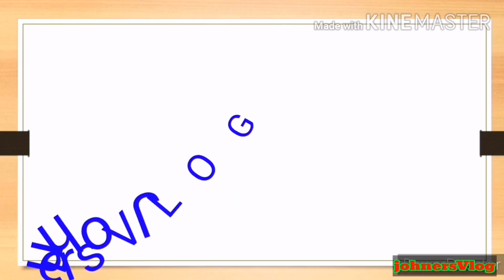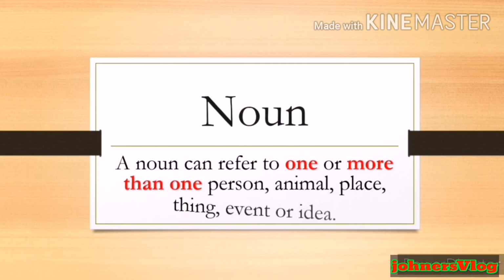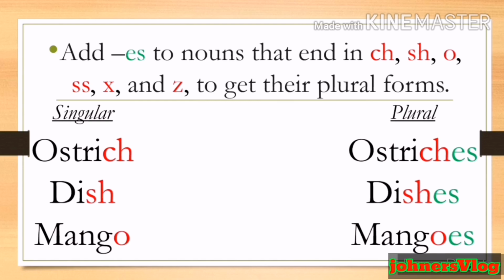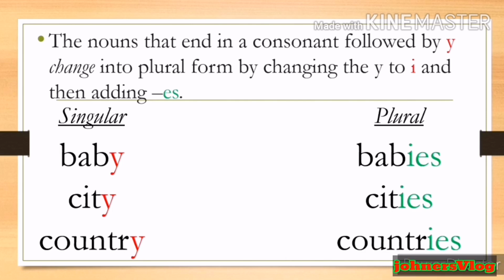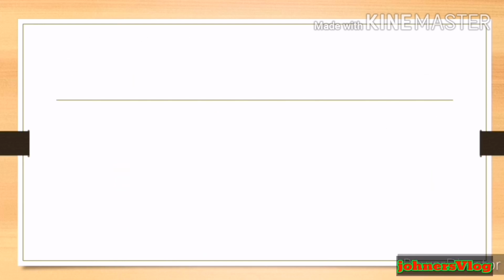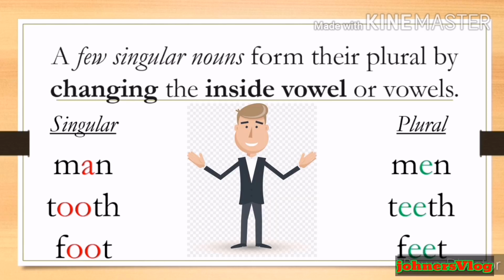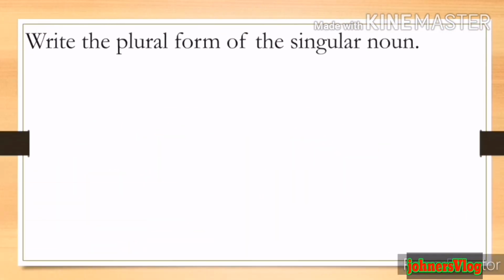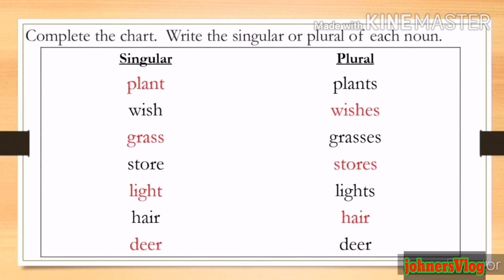Noun: Sigular and Plural Noun and its rules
Basic English Tutorial
Basic English
Singular
Plural and singular
Plural and singular noun
Grammar
Grammar usage
English Grammar
Grade 1
Grade 2
Grade 3
Grade 4
Grade 5
Grade 6
Grade 7
Grade 8
Grade 9
Grade 10
Grade 11
Grade 12
Junior high
Sinior High
College
Masteral
Graduate
Teaching

Ctto the following for my vlog